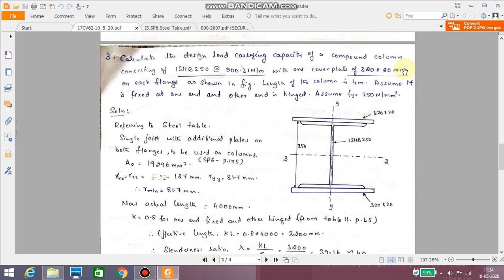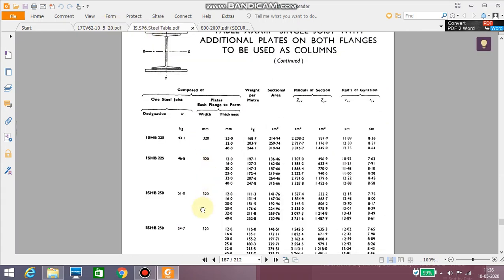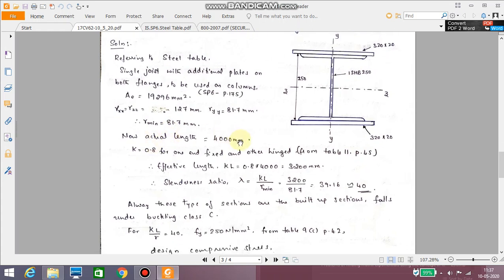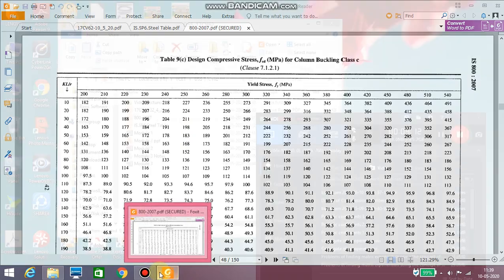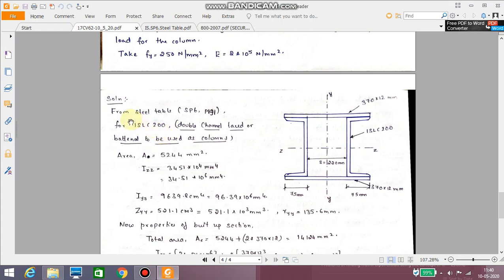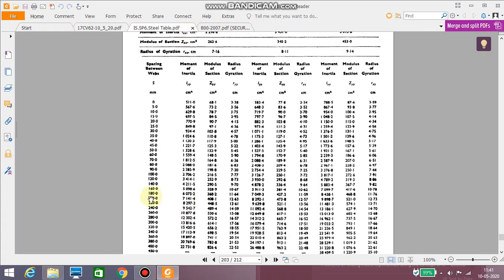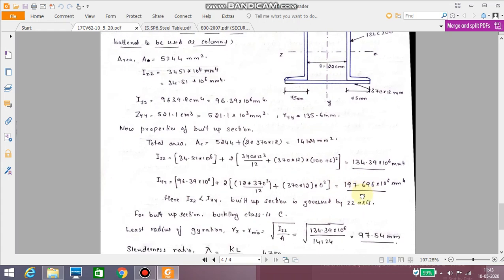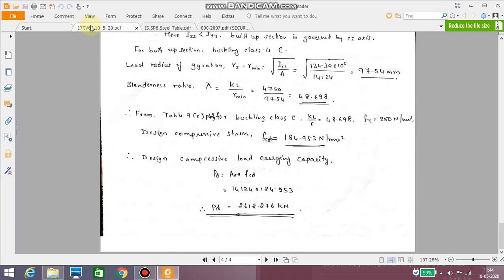Design of Compression Members 5 - SKS